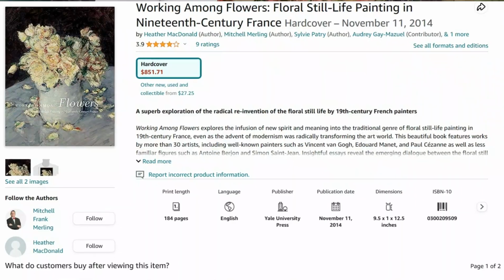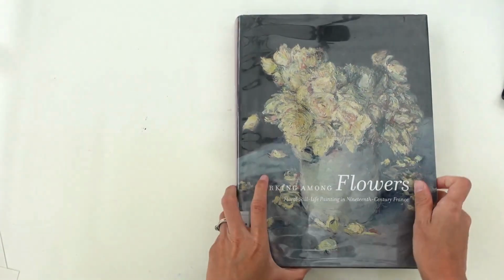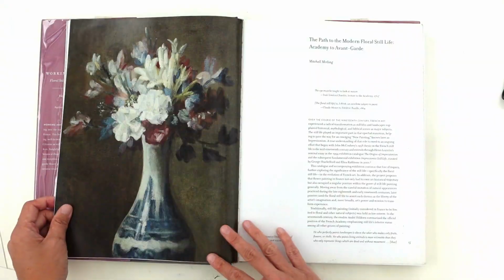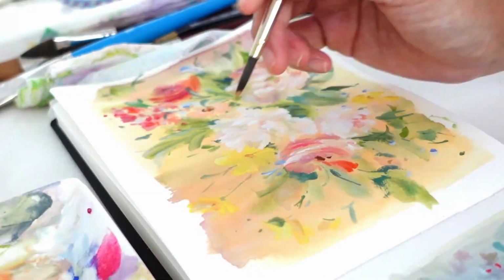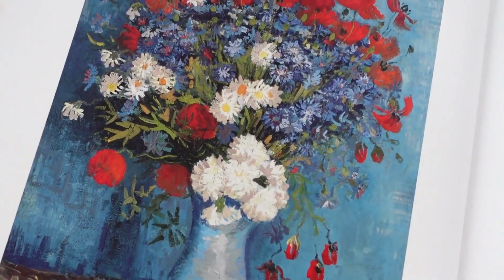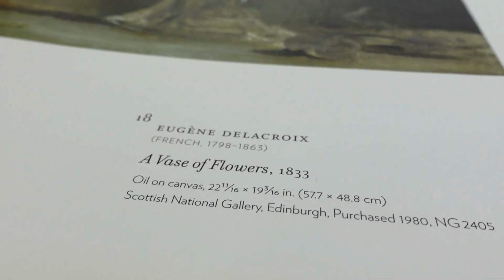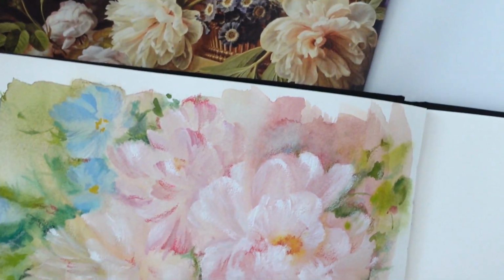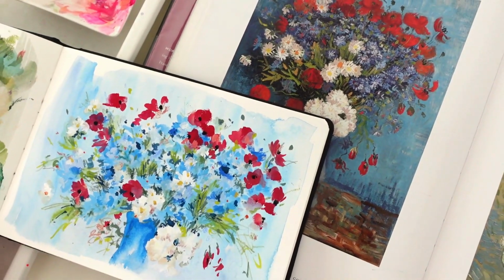"Working Among Flowers" the USD$851 book 🤯 that inspired my sketchbook journey 🖤Mini sketchbook tour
📌Find out the 5 things I wish I knew about watercolor to help you with curating your materials

🎨Materials Used:
🔷Reference book:
Flower Color Guide (paperback)
Flower Color Guide (Spiral Bound)

🔷Paints:
Sennelier Watercolor Metal Box 12 Tube Set

All links below are affiliate links - this means that by clicking on any of these links to purchase something I use, I would earn a small commission that helps me to continue bringing on these free content for you! So - THANK YOU!

🎨Materials Used:
🔷Reference book:

🔷Paints:
Sennelier Watercolor Travel Box 8 Tube Set

🔷Other favorite colors to add on:
KISSHO GANSAI Japanese Watercolor Paint LUMI Accent 6 Colors Set

🔷Watercolor Palette:
Color Around Aluminum Watercolor Palette (20 Well)
Color Around Aluminum Watercolor Palette (26 Well)
Color Around Aluminum Watercolor Palette (30 Well)

🔷Favorite Brushes:
Flat:
Silver Brush Limited Black Velvet Basic Watercolor Set, Set of 3 Brushes, Round Size 6, 12 and Square Wash Size 1
Princeton Velvetouch ½” Series 3950 Stroke Brush
Princeton Velvetouch 1” Series 3950 Square Brush

Round:
Princeton Heritage Round Brush Size 16
Princeton Heritage Round Brush Size 6
Silver Brush Limited Black Velvet round brush size 6

🔷Paper: Arches 100% Cotton, Cold Pressed Watercolor Paper block

🔷Recording Set Up:
Camera for recording: Sony ZV-1 Compact 4K HD Camera

Camera overhead mount (1+2+3) :
1. Elgato Master Mount L - Premium Desk Clamp with Pole extendable up to 125cm/49in
2. Elgato Flex Arm L, Premium 4-Section Articulated Arm
3. Manfrotto Smartphone Clamp, Pro Version (MCPIXI) , Black

Camera Side Angle Mount
Manfrotto 244 Variable Friction Magic Arm with Camera Bracket

Lighting: Godox ES45 E-Sports LED Light

Microphone for voice overs, Blue Yeti USB Mic

Microphone for camera recording: Rode Wireless GO II Dual Channel Wireless Microphone System